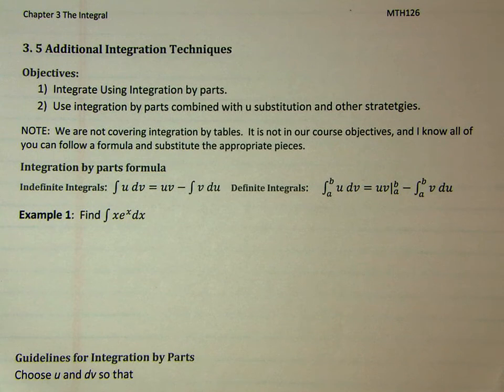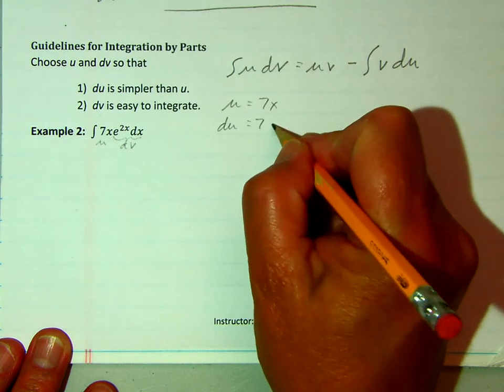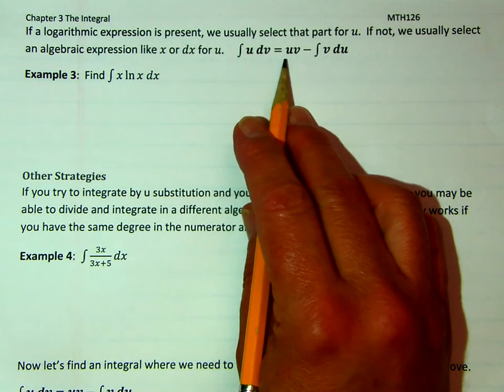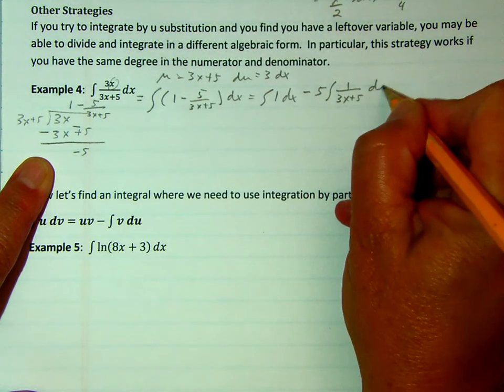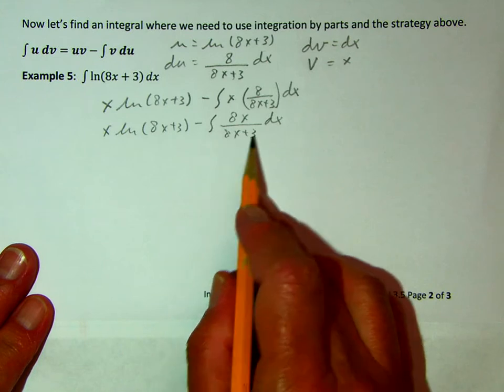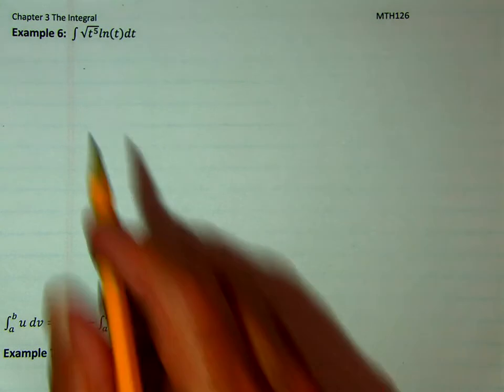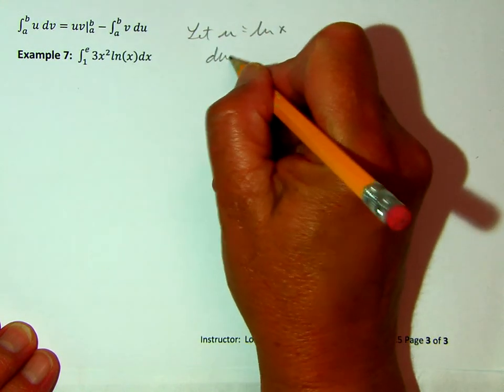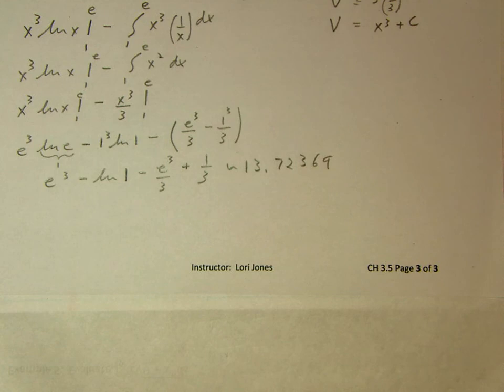BusCalc 3 5